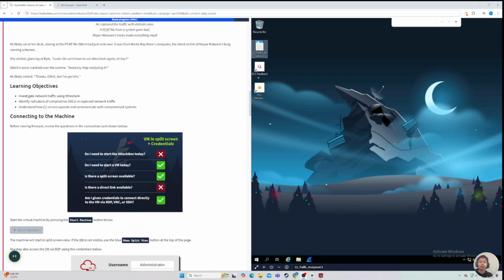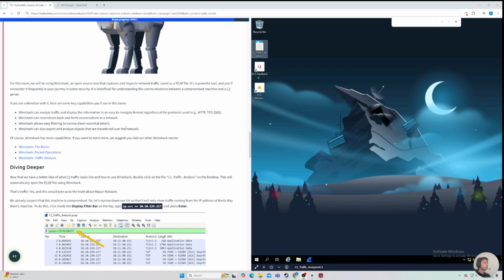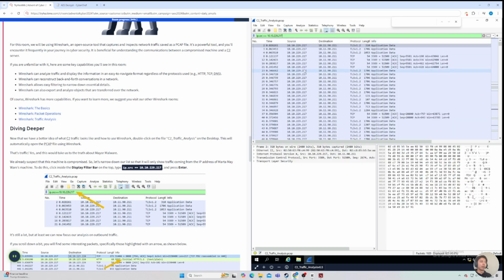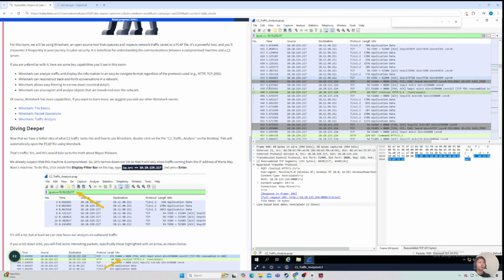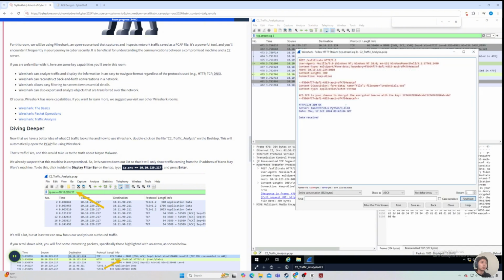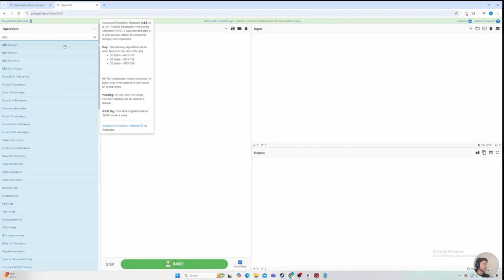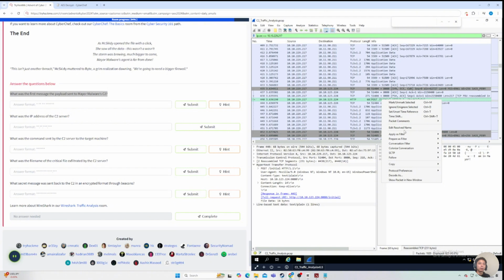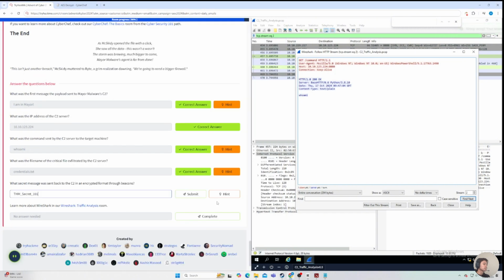TryHackMe - Advent of Cyber 2024: Day 20: If you utter so much as one packet…